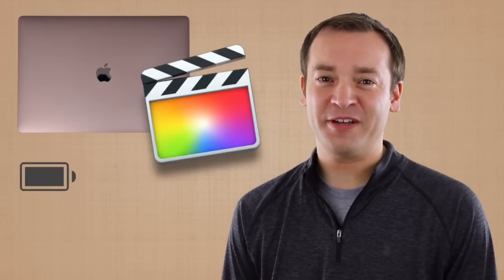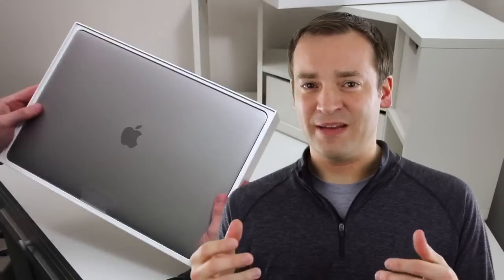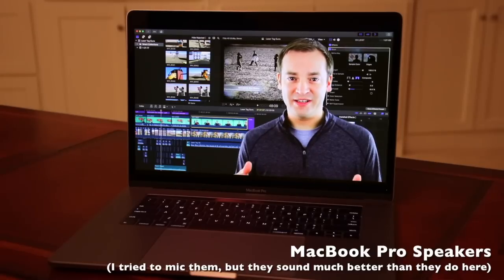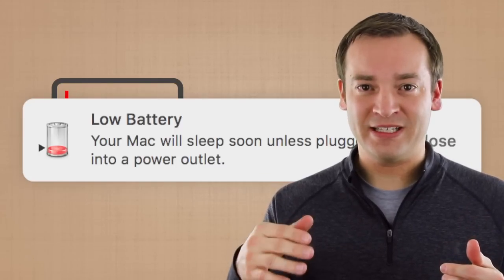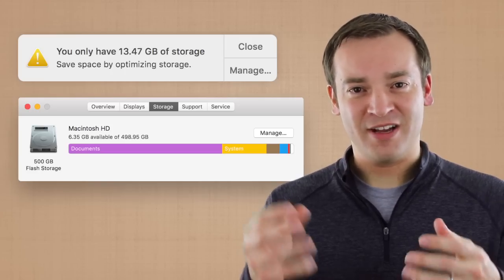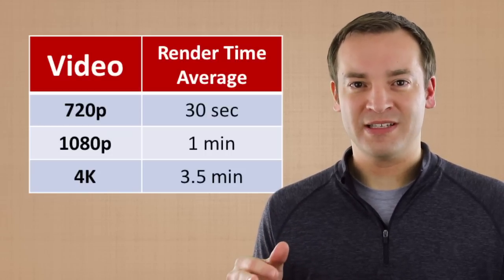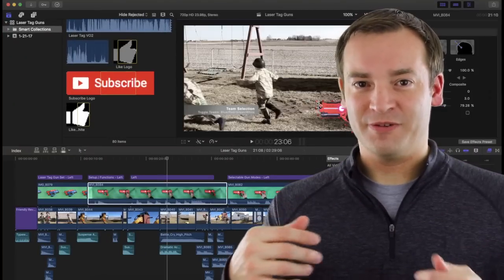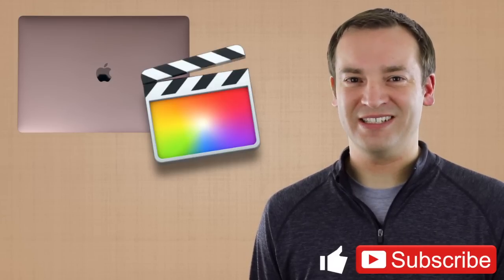2016 MacBook Pro Final Cut Pro X Review 2017 - 1 Month Later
Friendly review of the 2016 MacBook Pro 15 using FCPX 2017 after 1 month of daily use. The screen size, monitor quality, speakers, webcam, microphone, battery life, processing power, rendering times, track pad, and LED touch bar are reviewed. Issues that have been encounter over the month are also discussed and shown.

You'll have to decide if it's worth waiting for the expected 2017 revision of the MacBook Pro with the Kaby Lake processors, extra memory, better battery life, and hopefully an extra port (but probably not).

2016 MacBook Pro 15
2016 MacBook Pro 13 (No Touch Bar)
2016 MacBook Pro 13 (Touch Bar)

Thanks to Silent Partner for the music "The Only Girl"
    and